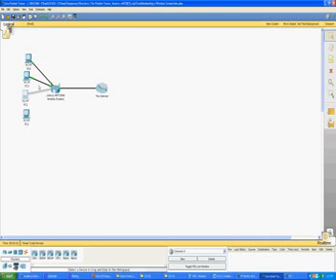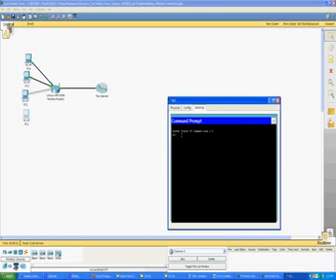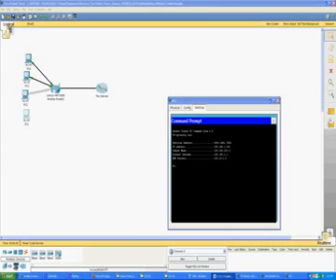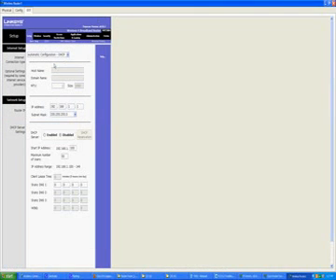CIS 101, 9.3.5.2 Troubleshooting a Wireless Connection